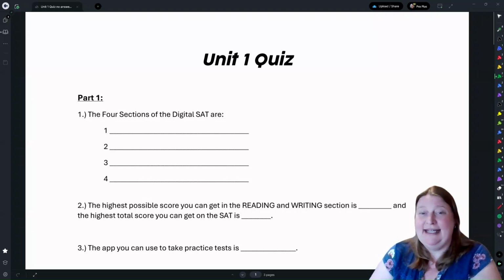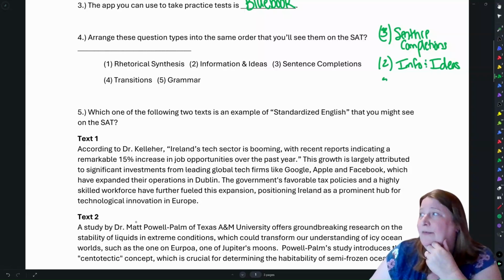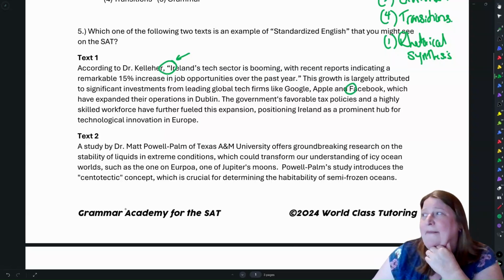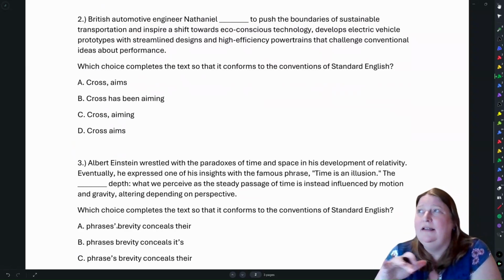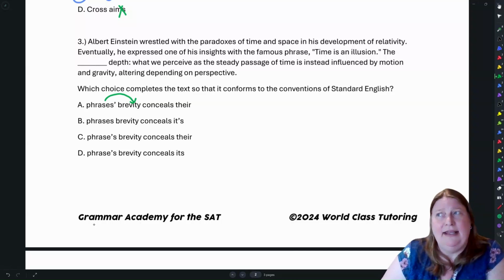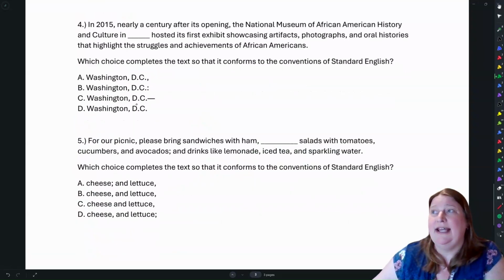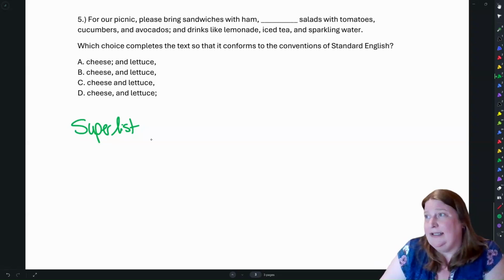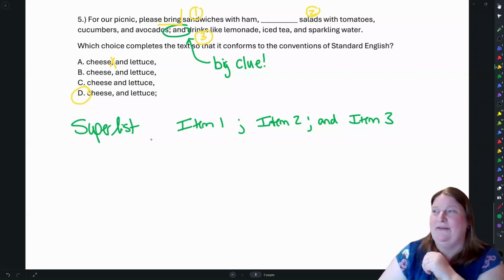Grammar Academy Unit 1 Quiz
Are you ready to try this SAT grammar quiz?  Start by downloading the free worksheet, then watch the video for the answers and full explanations of each question.